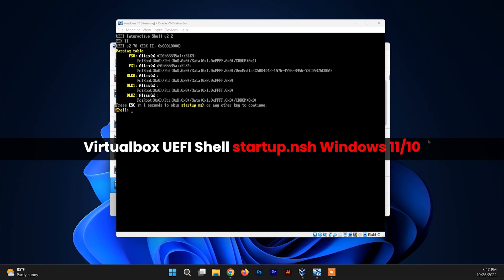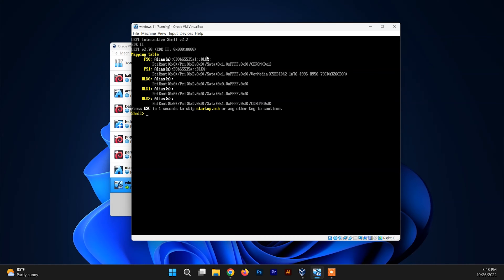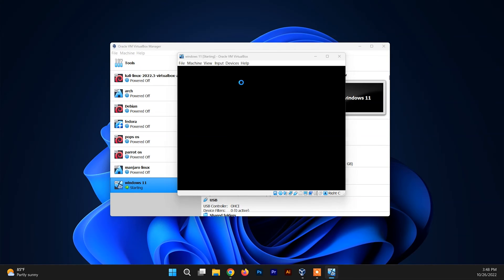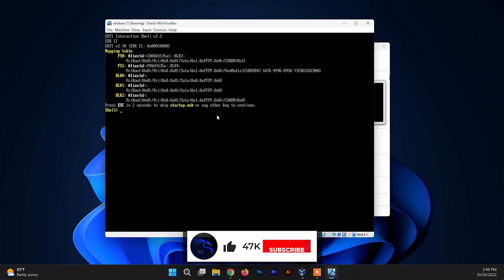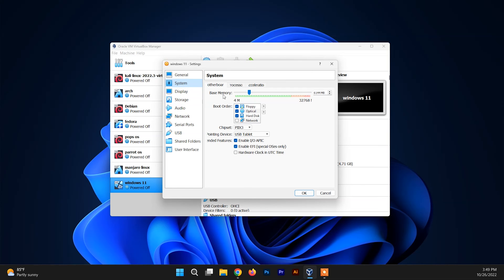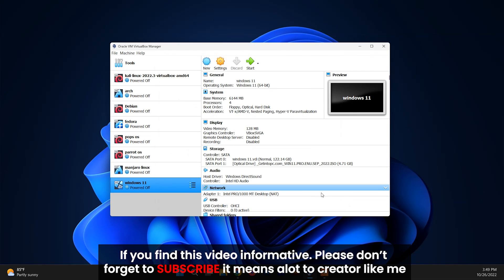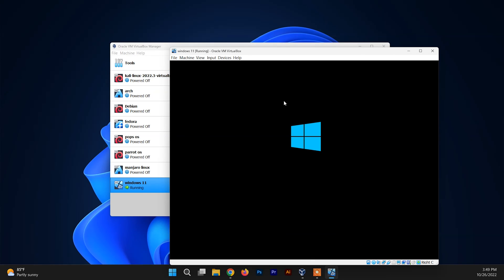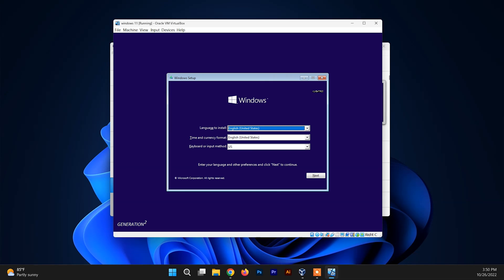VirtualBox : Press ESC in 1 Seconds to Skip Startup.nsh | Windows 11/10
In this video, I will be showing you how to fix press ESC in 1 Seconds to Skip Startup.nsh Any Other Key to Continue Windows.